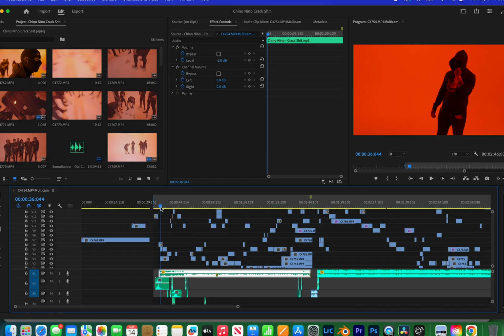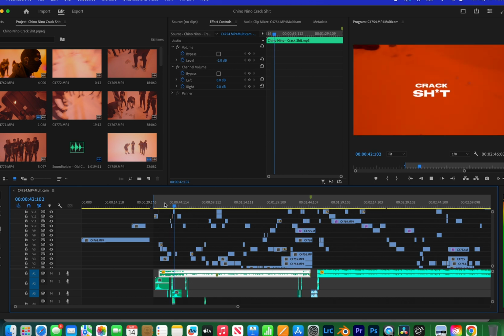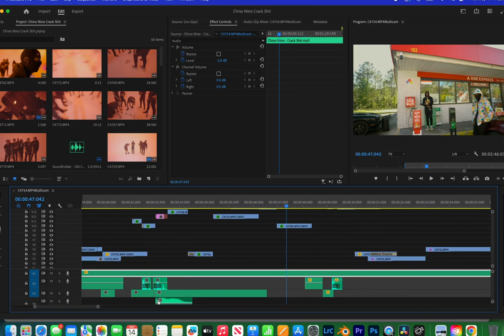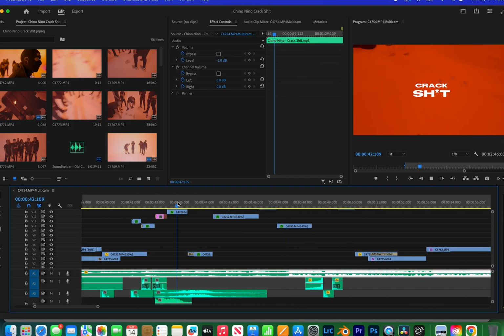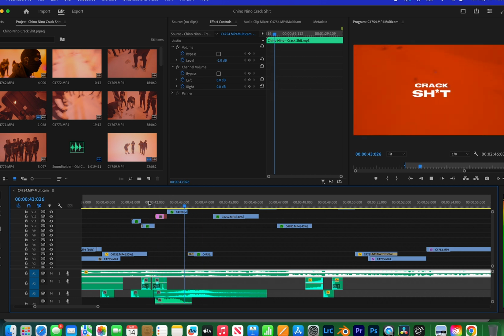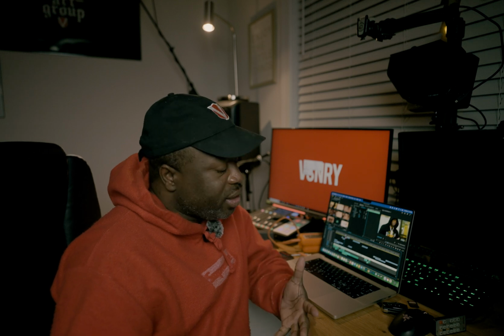ENHANCING Your MUSIC VIDEOS with SOUND!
For all my artists, DJ’s, content creators,engineers! Pick up the pack here - 25 Custom Sounds handcrafted by the VSNRY!
Custom sounds for Videographers, Musicians, Editors, Producers and more!
Hi-Quality Wave files

*Now includes 21 BONUS SOUNDS for a TOTAL of 46 SOUNDS!